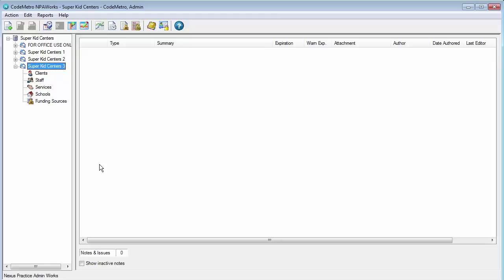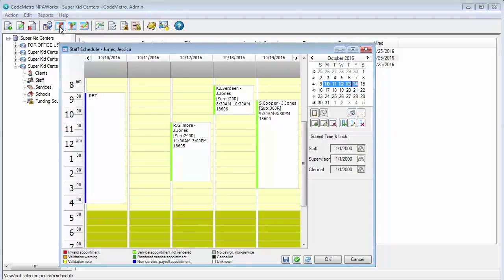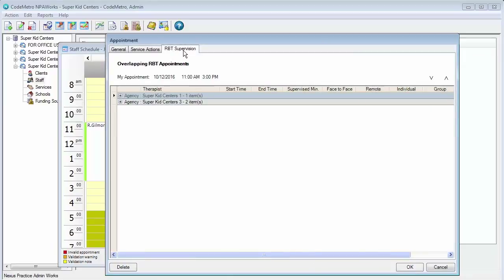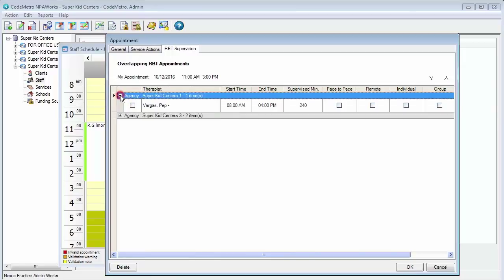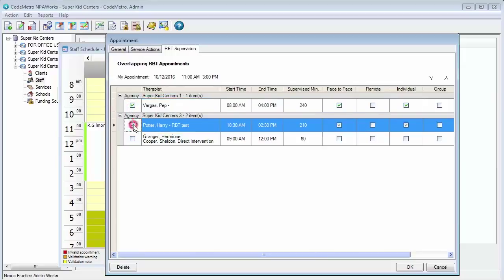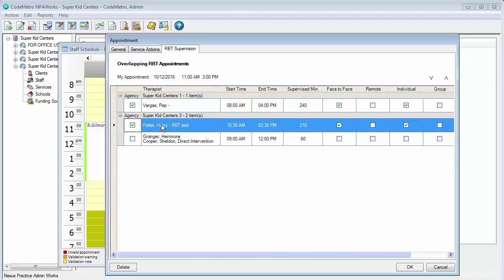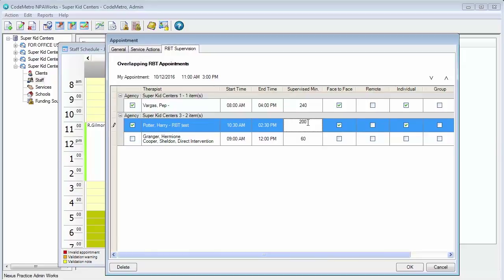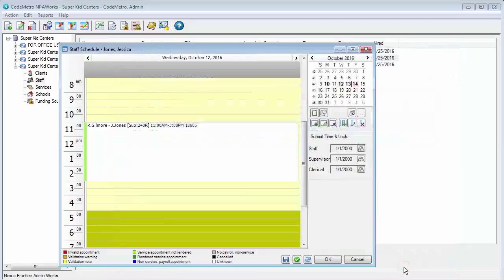How To Use RBT Supervision In NPAWorks